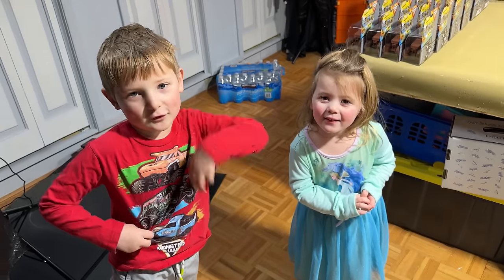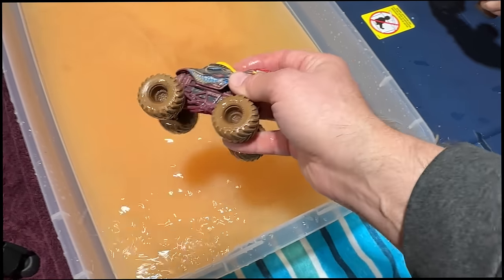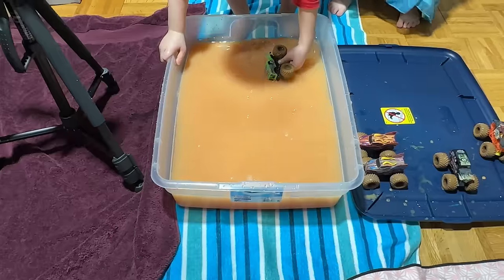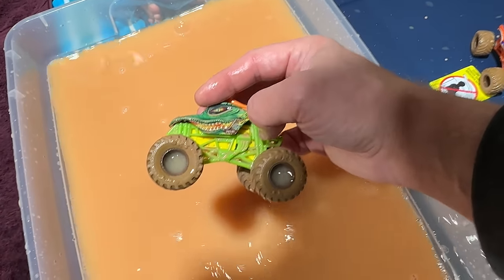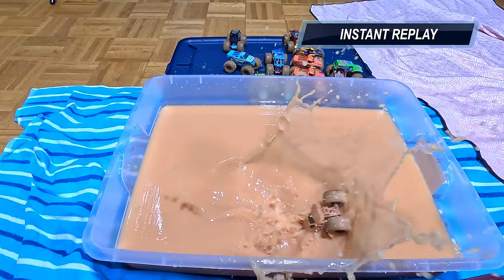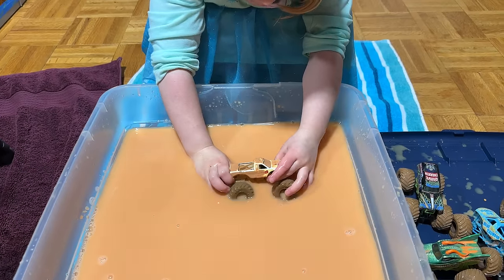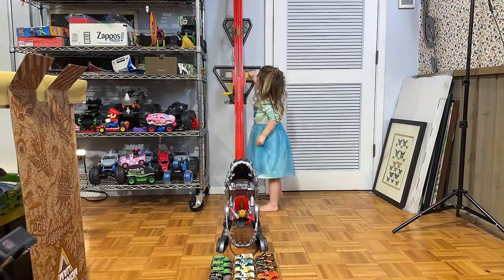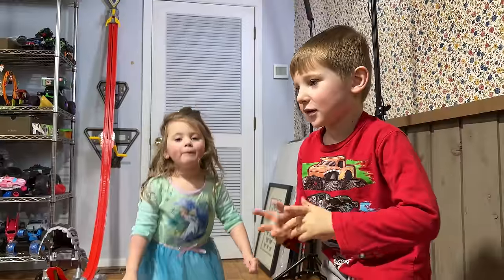Monster Jam Mystery Mudders Monster Trucks Revealed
Monster Jam ThunderROARus Drop is used to help us reveal 24 Monster Jam Mystery Mudders from all 3 series including Max-D and Son-Uva Digger Monster Trucks. See Monster Jam Monster Trucks get big air and big splashes with our ThunderROARus Drop Playset.

View our other Mystery Mudders videos with our channel page playlist: "Myster Mudders by Monster Jam"

Check us out on Instagram @monstertruckcrabsgc